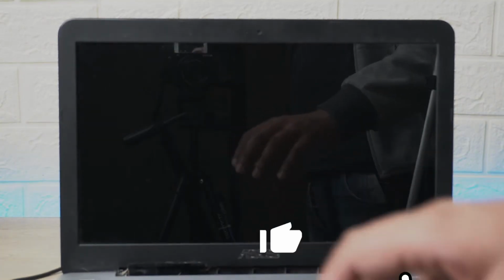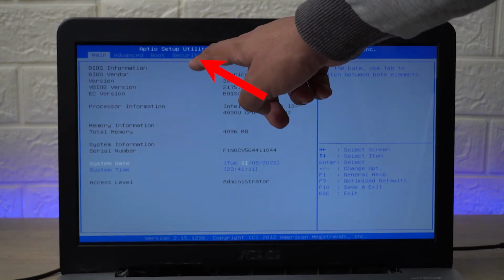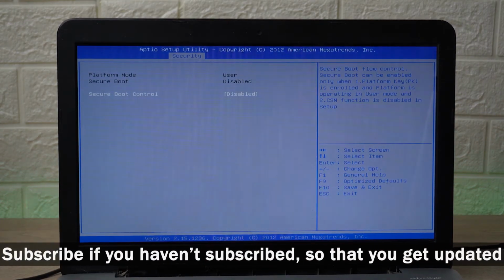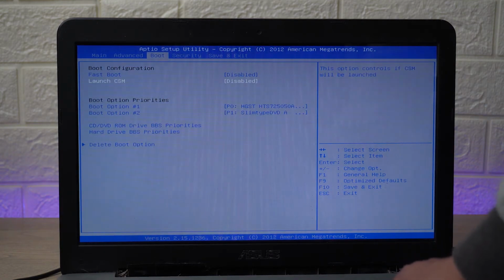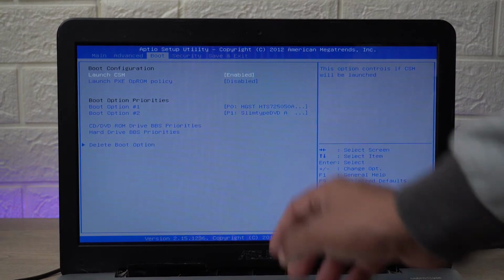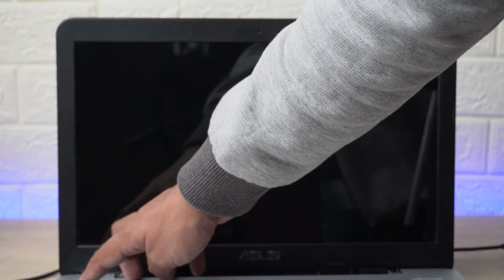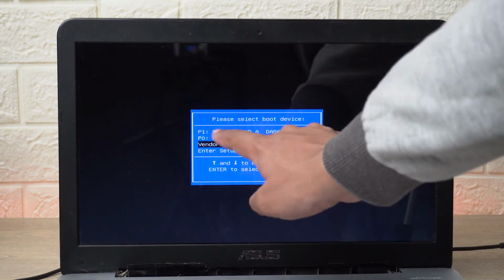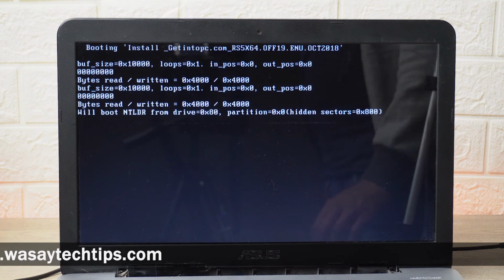How to Boot ASUS Laptop from USB | Change Boot Sequence in ASUS Laptop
How to Boot ASUS Laptop from USB
Change Boot Sequence in ASUS Laptop

🔧  Gear that I use:
⚡ Primary Camera:   Sony a6400
⚡ Lens:   Sony 16-50mm OSS Lens
⚡ Secondary Camera:   iPhone 7 plus
⚡ Microphone:   Boya by-mm1

tags
asus laptop boot from usb
asus boot from usb
How to Boot from USB in ASUS Laptop